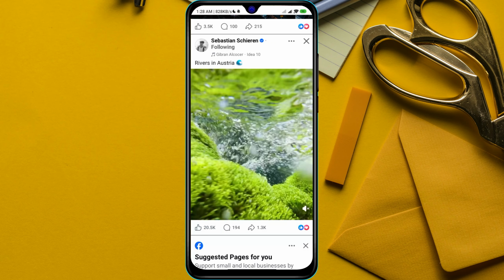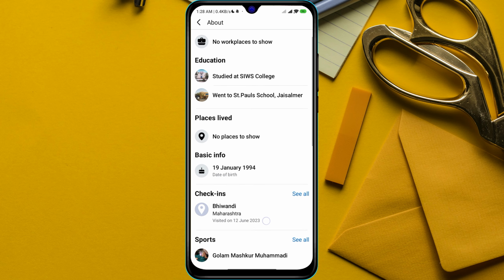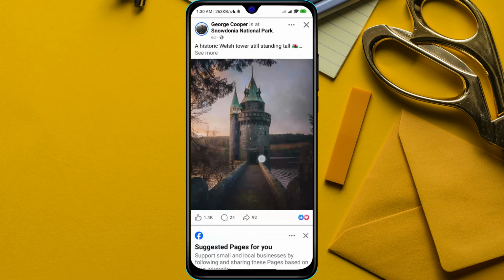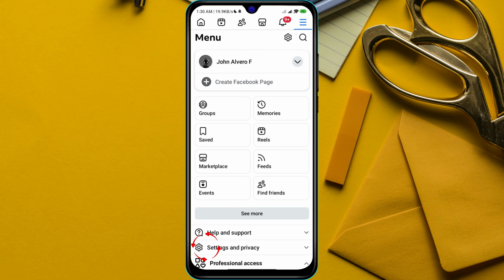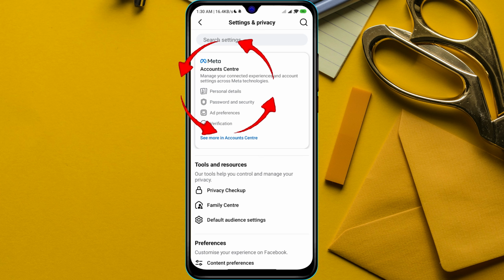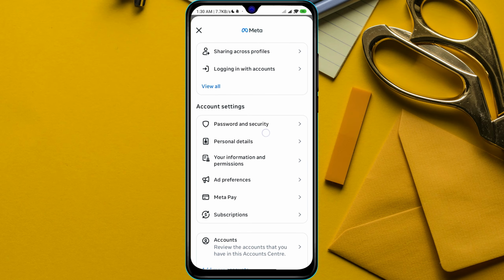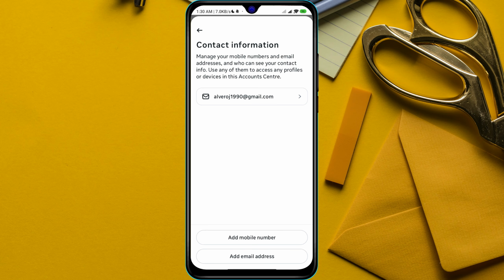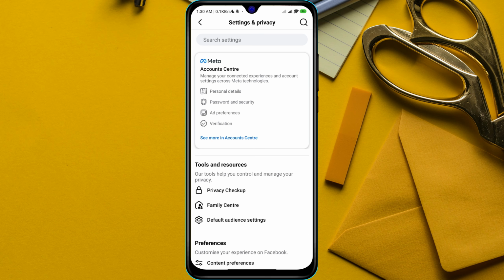How To See Email Address On Facebook | Find Email of Facebook on Android Easily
If you’re trying to understand How To See Email Address On Facebook using the Facebook app, this tutorial will show you the exact settings and profile sections where an email may be visible. Many users search for How to find Email Address On Facebook or wonder how to see someone’s email address on Facebook, especially when they need to contact a friend, client, or old connection. In this guide, I explain how to know email of Facebook on Android, including where Facebook displays linked emails and why some emails may be hidden due to privacy settings. You’ll also learn how to get email address from Facebook, how to view email address on Facebook, and how to check email address of Facebook profiles directly from your Android device. If you’re confused about how to look for email address on FB or want to find email of Facebook on Android without using any third-party apps, this video will help you clearly understand what’s possible and what’s restricted by Facebook’s privacy rules.